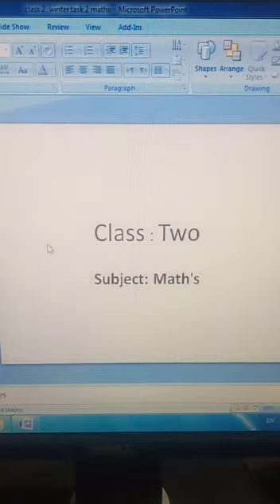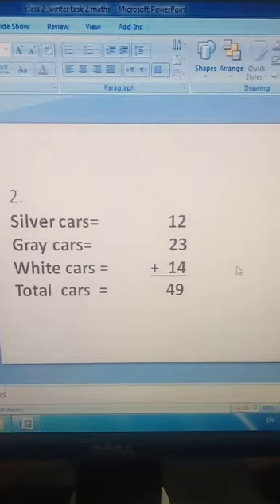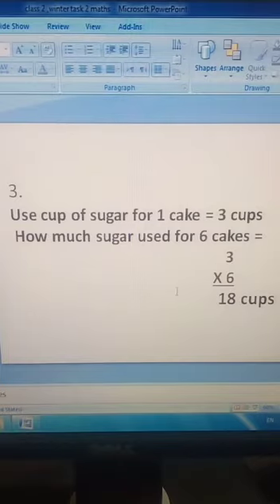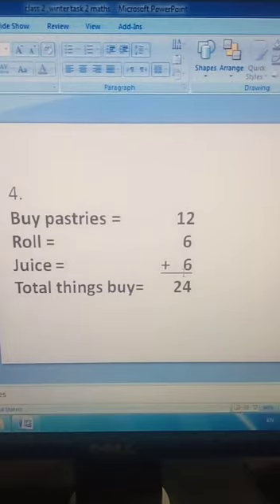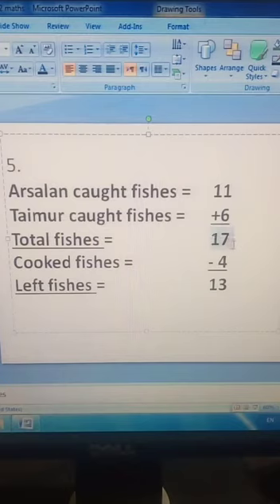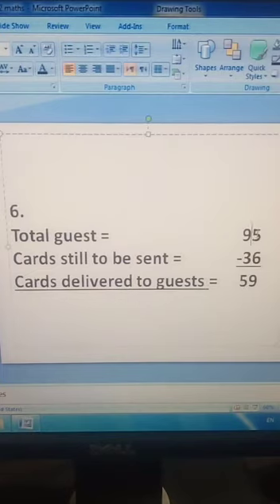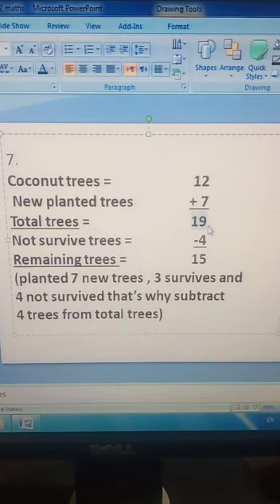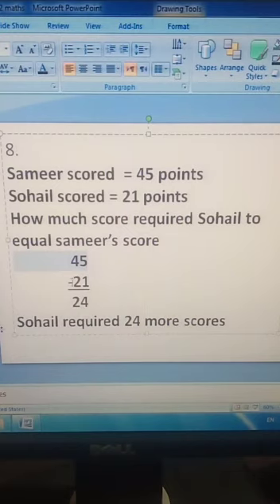Class 2, Math, EX 13, On Page number 120, ions school system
Class 2,
 Math, EX 13, On Page number 120
ions school system